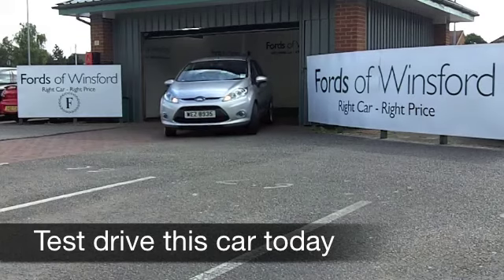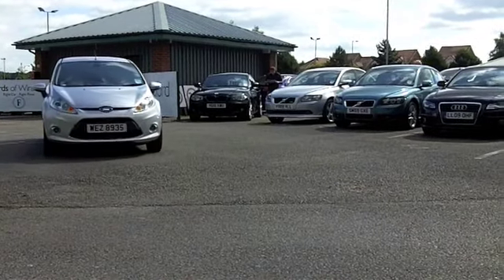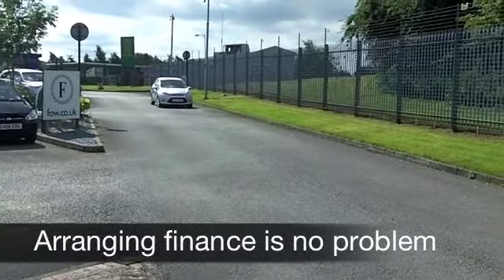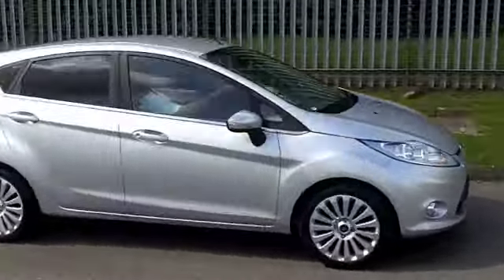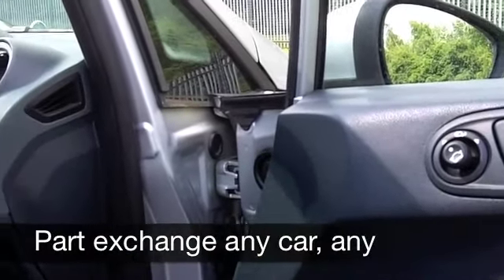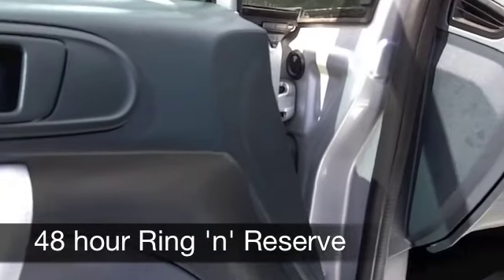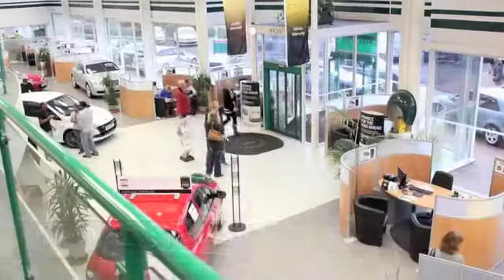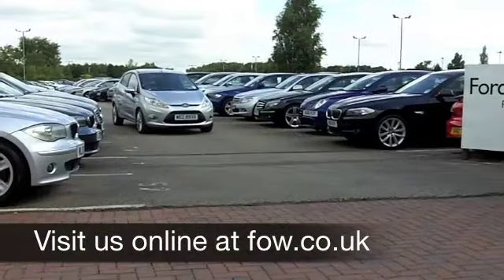USED FORD FIESTA HATCHBACK (2009) 1.4 TITANIUM 5DR - WEZ8935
FORD FIESTA HATCHBACK (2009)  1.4 TITANIUM 5DR

DETAILS:
First registered: 30/04/2009
Current mileage: 20,270
Registration: WEZ8935
Colour: SILVER

FEATURES:
front electric windows, remote central locking, cloth interior, all round airbags, climate control, pas, abs, alloy wheels, metallic paint, cd, parcel shelf present, cruise control